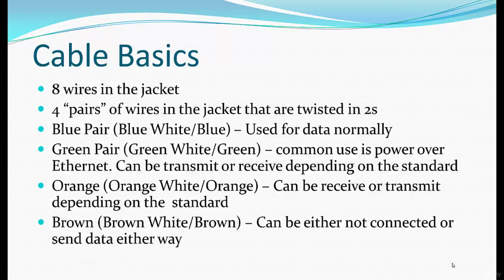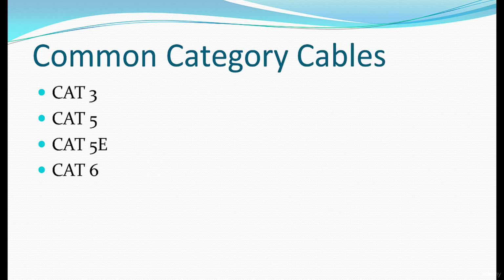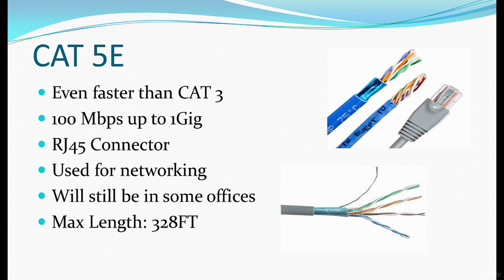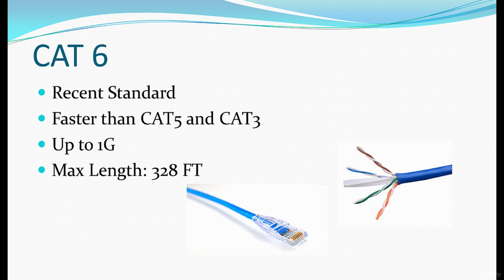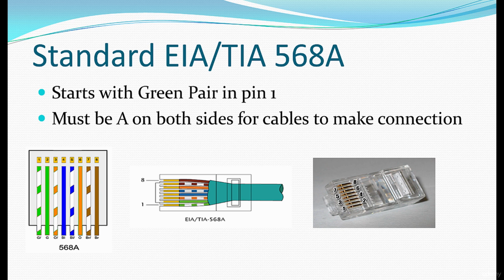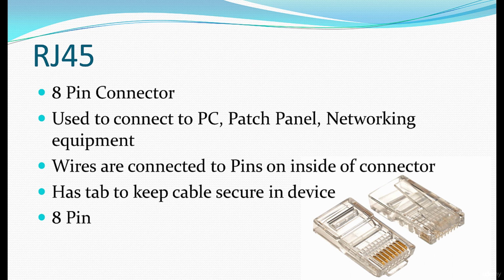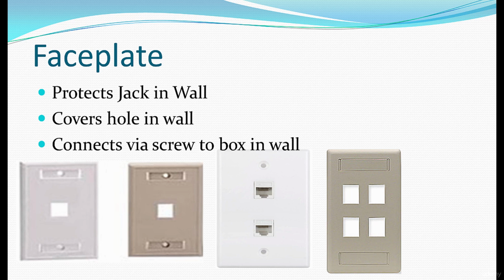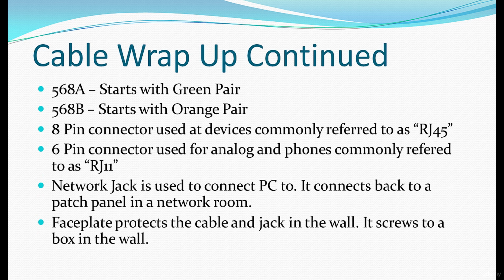Network Cabling Racks and Tools Course Online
channel